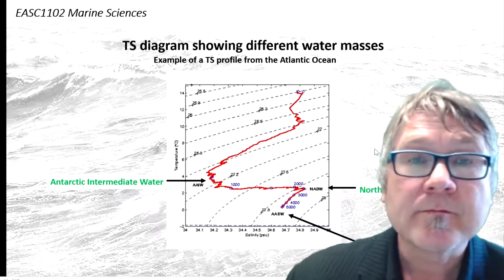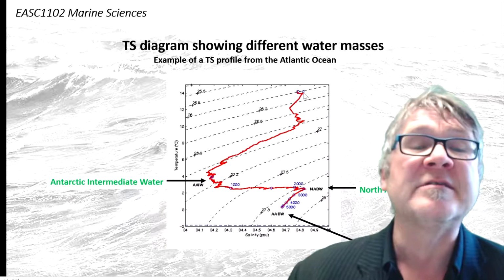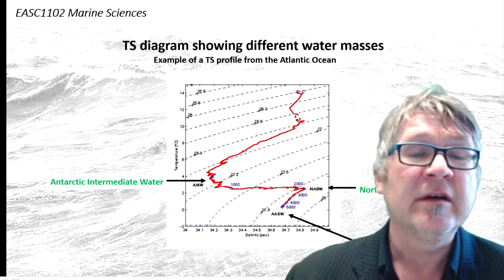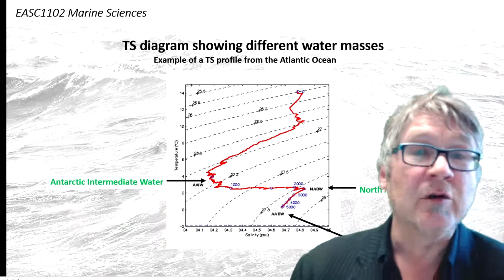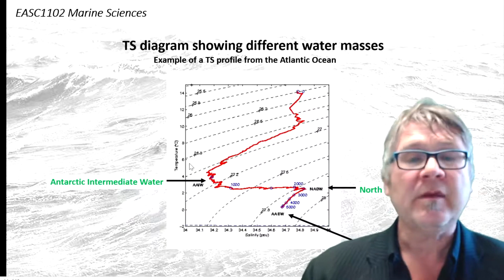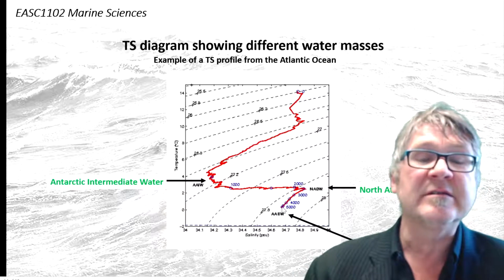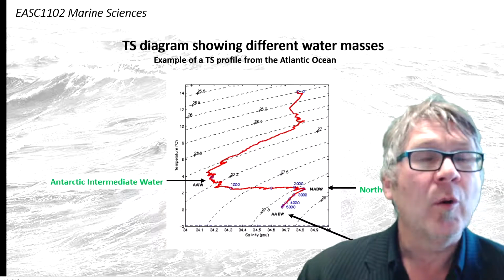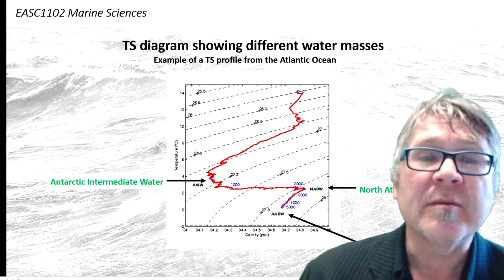Lecture 5-1 Slide 14